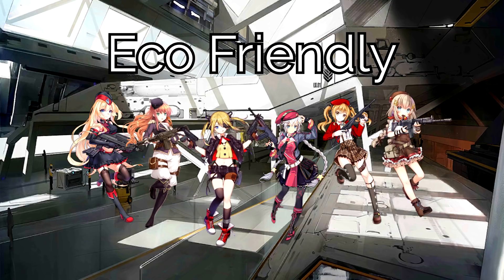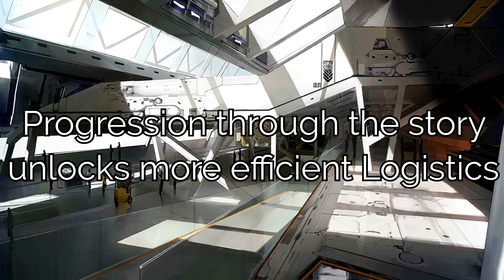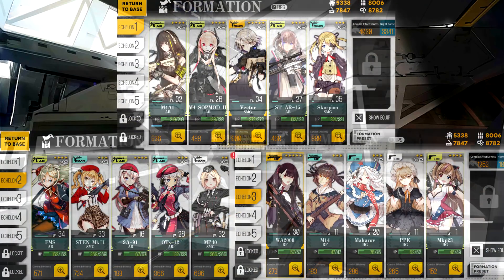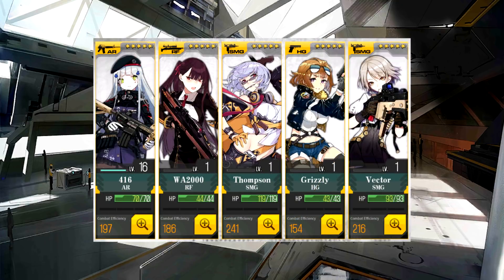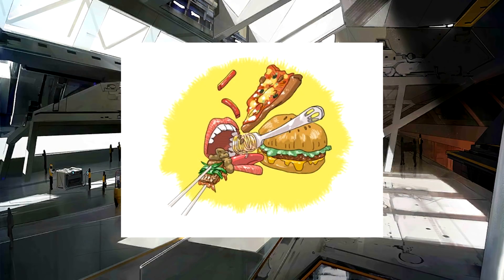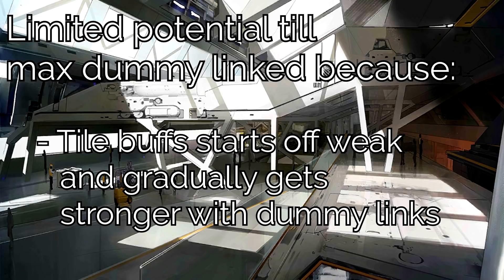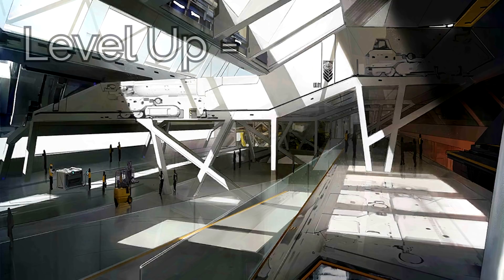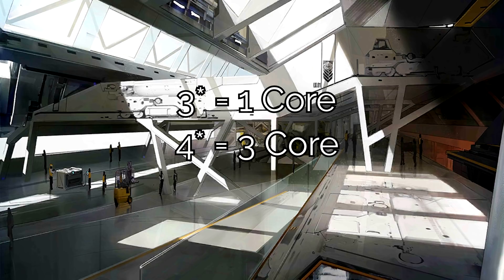Girls' Frontline: Tips & Tricks for Beginners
Nickname: RxSora

I'll accept any friend requests if I have space available.
I clean out my friend list every chance I get and start with users
who haven't logged in for at least 24 hours.

Sorry this video took such a long time; there was just too many things I could've talked about but I had to filter through all of it and that took up a lot of time.

Either way, here's a video for beginners filled with tips & tricks that'll point you in the right direction to start your account off strong.

On a side note, I forgot to mention during tip #5 in regards to leveling HGs as tanks for early game.

Most of the points I made still apply and on top of that, HGs for tanking isn't the most reliable choice when compared to the obviously superior tank, the SMG. Thus I still wouldn't recommend leveling HGs early game.

Also, I may have made it sound like you should never level 4/5 stars early game.

This is not what I meant; what I meant was that you should be cautious in the choices you make so you don't end up in Core Hell.

I would personally recommend leveling either 2-3 four stars or 1 five star and 1 four star and the rest of the squad being filled with 2/3 star dolls.

You could try more if you get lucky and get lots of dupes.

Next video will either be:

- Corpse Dragging
- SMG Breakdown
- Breakdown of Early Game

I haven't decided yet so leave feedback as to which one you might want to see first.

Either way, look forward to the next video!